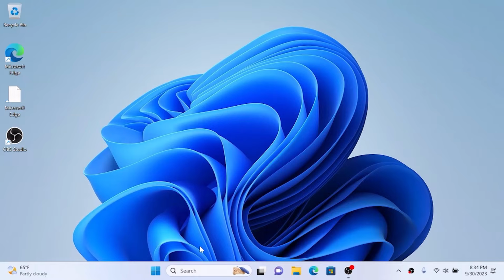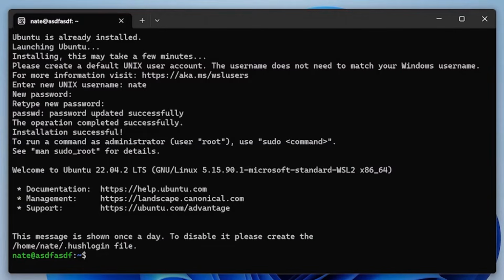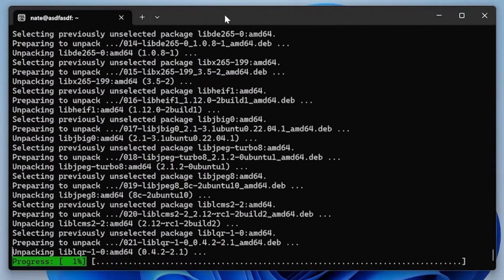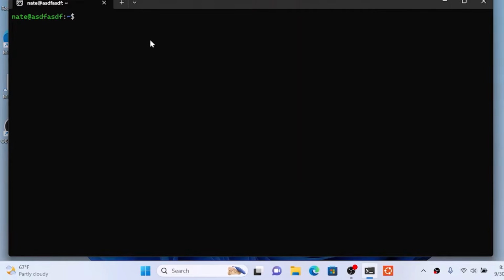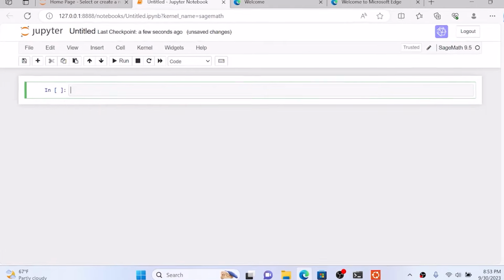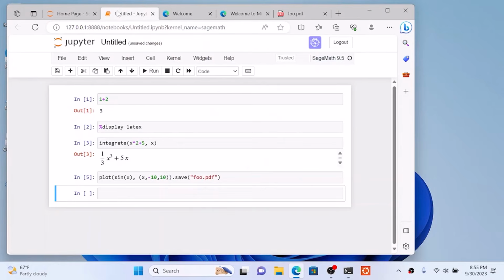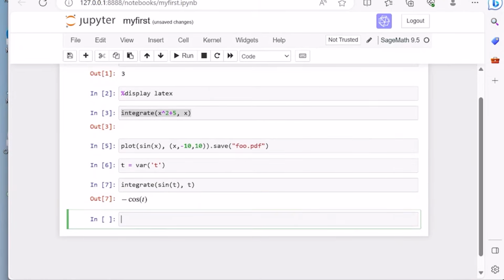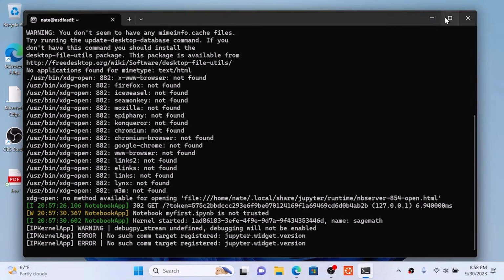Installing SageMath on Windows 11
Shows how to install SageMath on Windows 11 using Windows Subsystem for Linux.